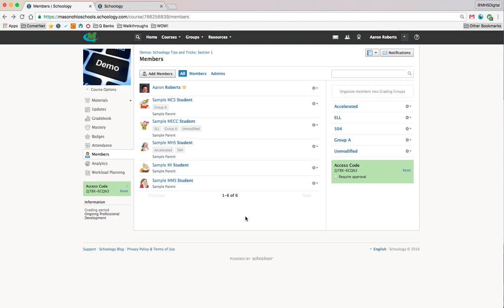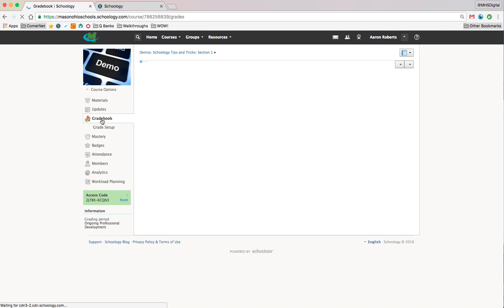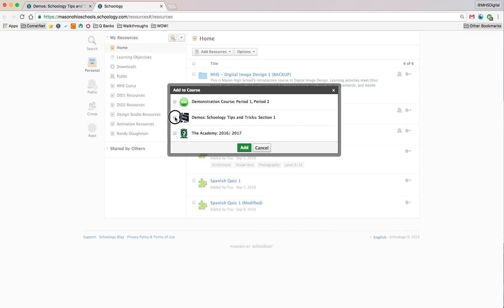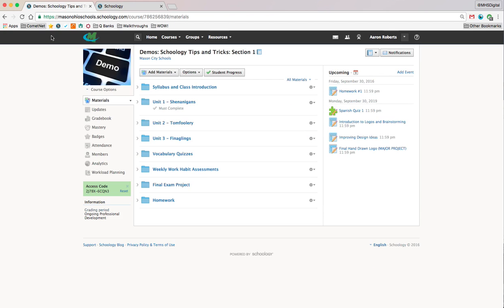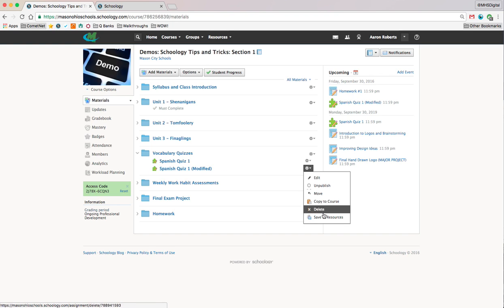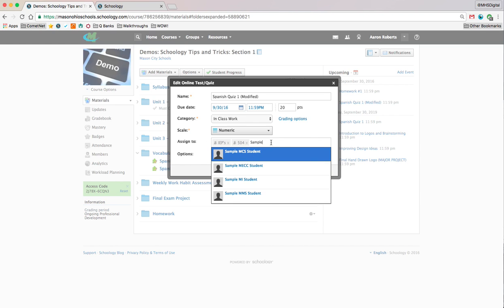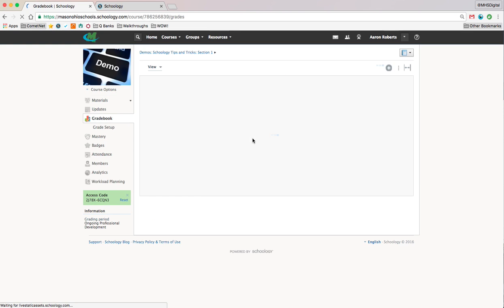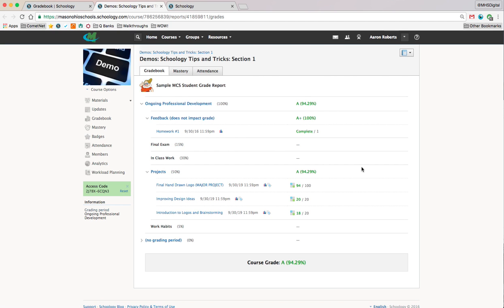Modified Tests 2: Assigning to Grading Groups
Use "Grading Groups" to assign tests and quizzes to the kids who need them and not to those who don't.